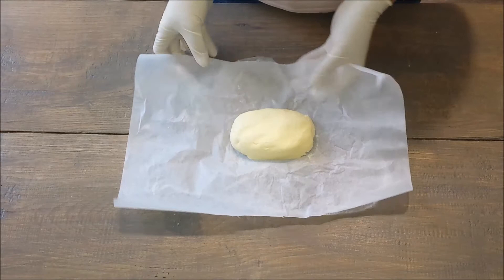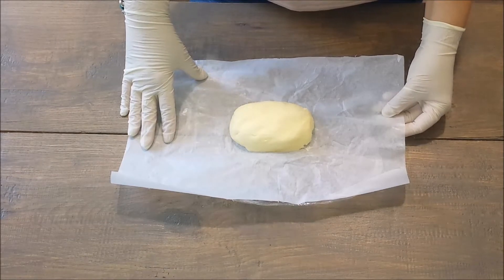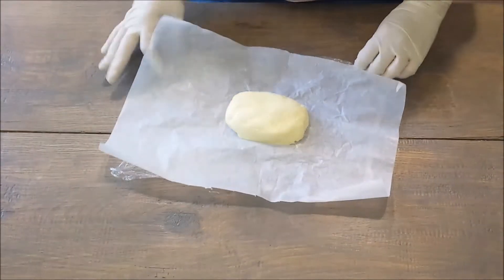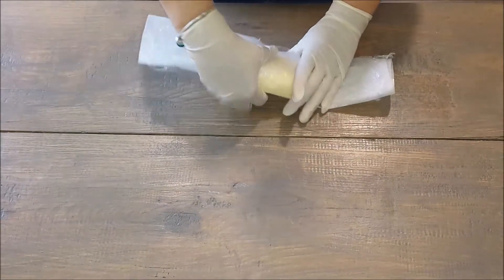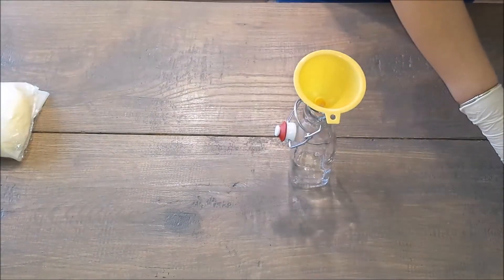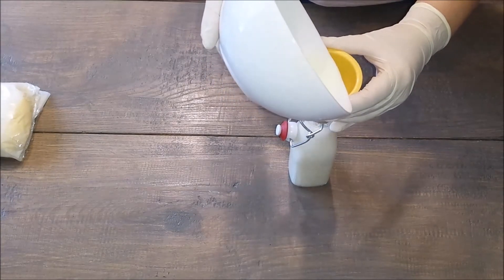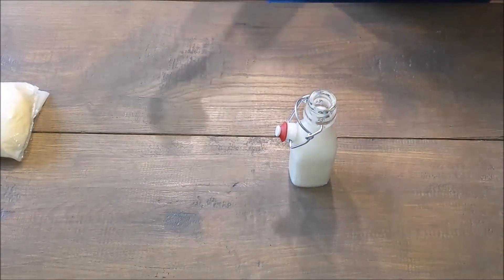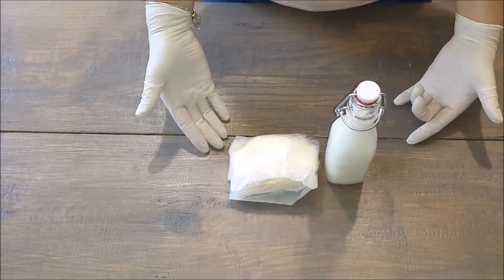Homemade Butter And Buttermilk Recipe (No Preservatives) Super Quick & Easy Recipe.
Learn how to make homemade butter and buttermilk.

Making homemade butter it's super easy, and the best part is
That you can flavor it to your liking.

You can add some salt or maybe some herbs or some garlic.

To make the buttermilk is also super easy and quick.

Nothing better than making your own homemade butter and
Buttermilk.

Ingredients:

3 cups of heavy whipping cream
Water with lots of ice cubes

That is all you need to make this delicious homemade butter
And buttermilk!!

__________________________________DIY Videos_____________________

___________________________________Beverages____________________

________________________________Visit Slovenia____________________

________________________________Airline Reviews__________________

________________________________Social Media_____________________